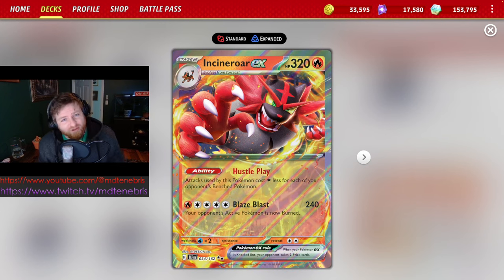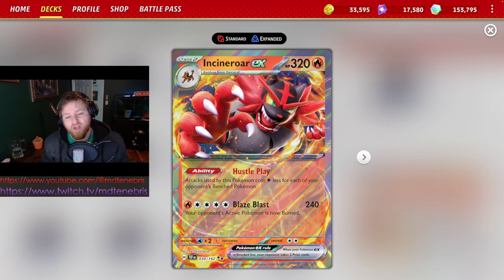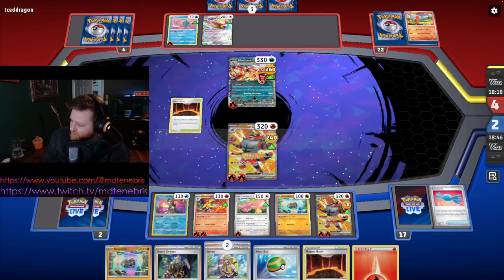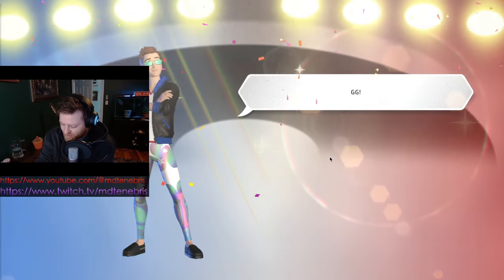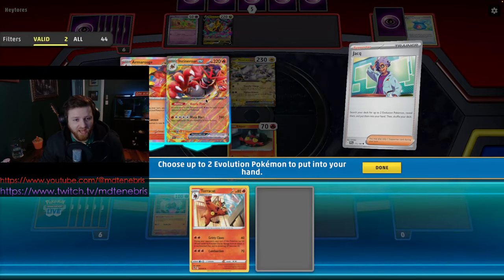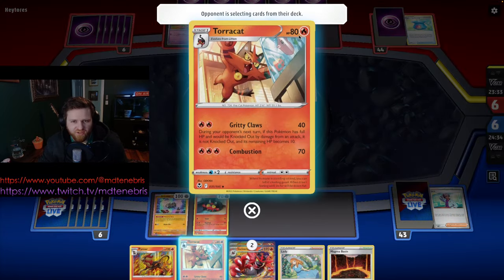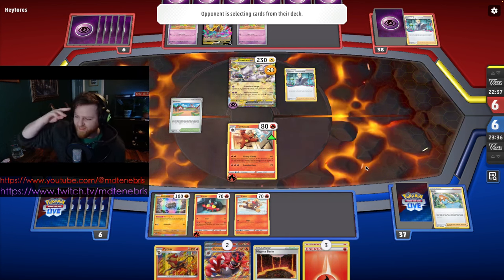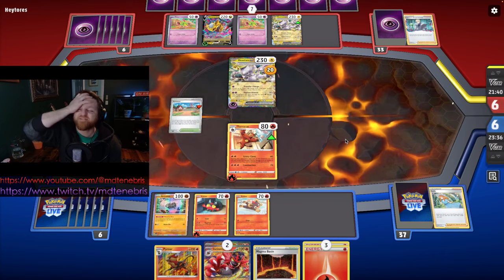INCINEROAR ex Turns Opponent Benches Against Them | Pokémon | Temporal Forces | Pokémon TCG Live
I stream on Wednesdays at 6.30pm and on Saturdays at 2 pm EST.
Come hang and chat!
Can watch at speed x1.25
Add me on Pokemon Live: MDTenebris.
Add me on Polytopia: MDTenebris (computer) & M.D.Tenebris (mobile)
Letterboxd: MDTenebris
DECKLIST
Pokémon: 10
1 Armarouge SVI 41
1 Pyroar LOR 29
1 Litleo LOR 28
1 Incineroar ex TEF 34
1 Charcadet PAR 25
1 Torracat SIT 31
4 Litten SIT 30
2 Relicanth TEF 84
1 Radiant Greninja ASR 46
2 Incineroar ex TEF 187

Trainer: 14
2 Ultra Ball SVI 196
4 Rare Candy SVI 191
3 Arven OBF 186
2 Jacq SVI 175
2 Earthen Vessel PAR 163
3 Buddy-Buddy Poffin TEF 144
2 Switch BLW 104
1 Super Rod PAL 188
2 Iono PAF 80
1 Lady LOR 159
2 Nest Ball SVI 181
2 Artazon PAL 171
2 Boss's Orders PAL 172
3 Magma Basin BRS 144

Energy: 3
12 Basic {R} Energy Energy 10
1 Jet Energy PAL 190
1 Neo Upper Energy TEF 162

Timestamps
0:00 Intro
1:10 The Card
2:09 Deck Construction
4:29 Charizard ex
19:20 Mewtwo ex/Giratina VStar
30:01 Conclusion
30:42 Outro